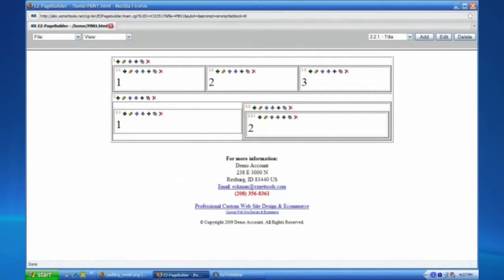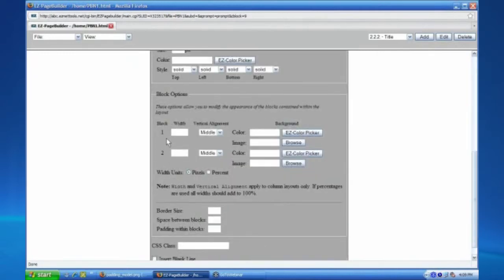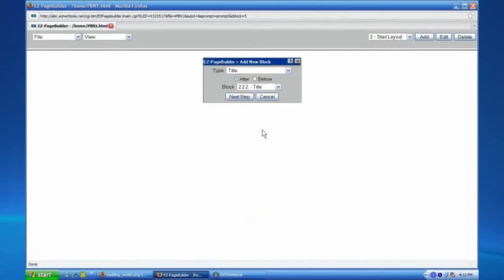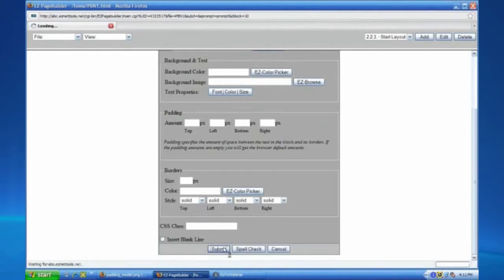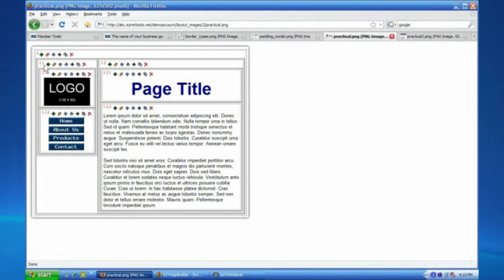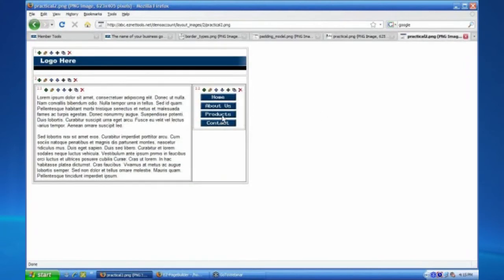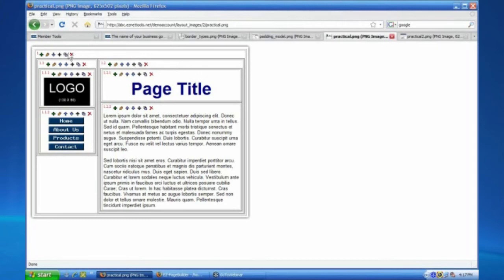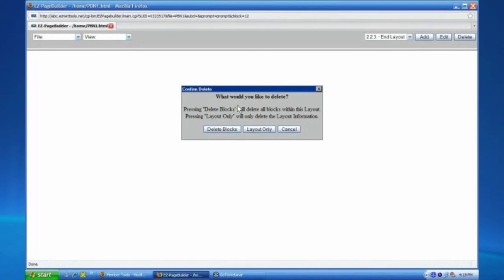Layout Manager Training - Part 4 (EZ-NetTools)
-- Layout Manager is a type of block in EZ-PageBuilder that helps you organize and arrange your page content more effectively. This video presentation will show you how to build a page with Layout Managers (Part 4 of 5).

Nested Layout Managers (cont.) -- 0:16
Practical Use Examples -- 6:18
Cautions -- 11:11